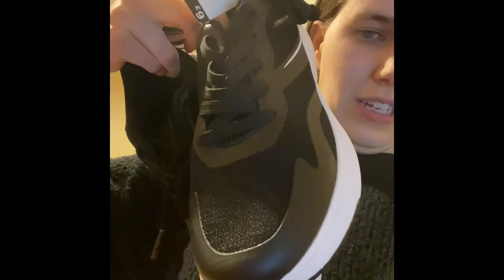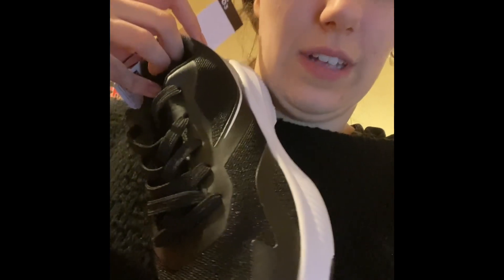Small primark haul. new work clothes